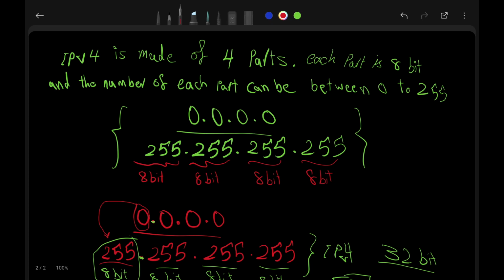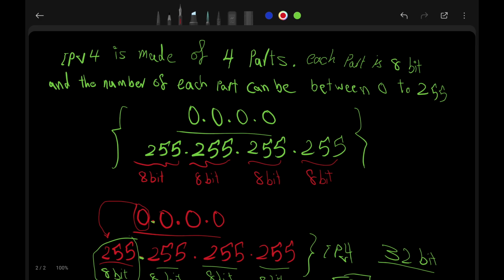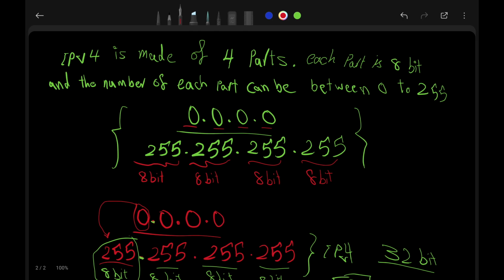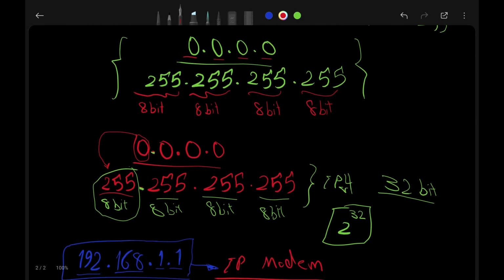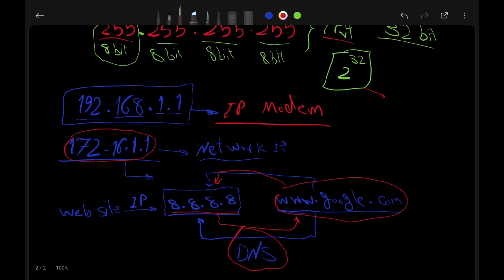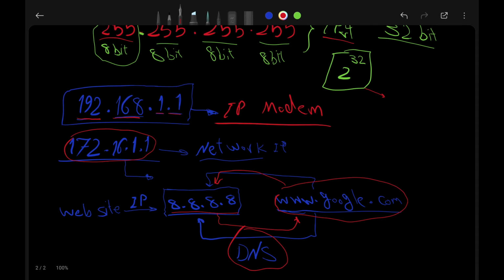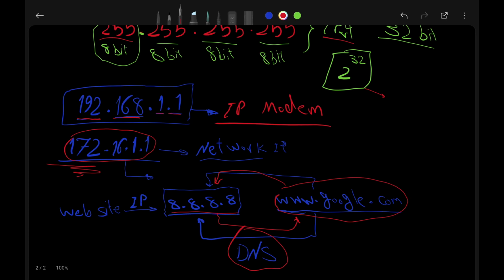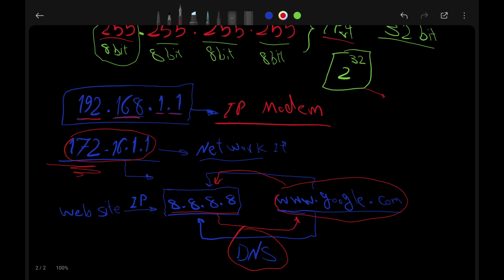Introduction of IPV4 for beginners | part1